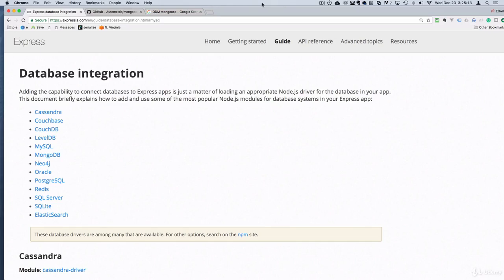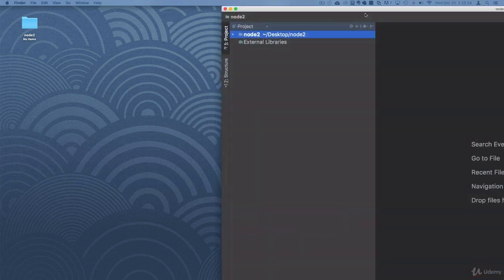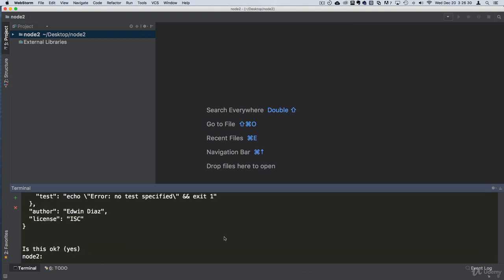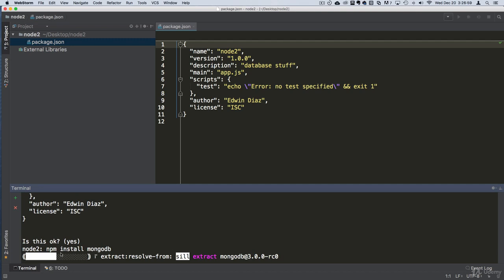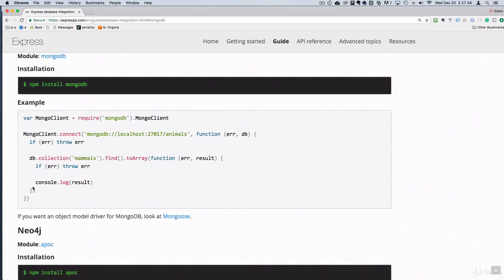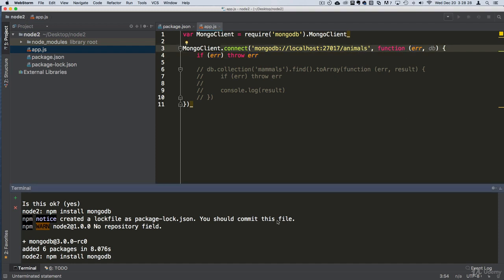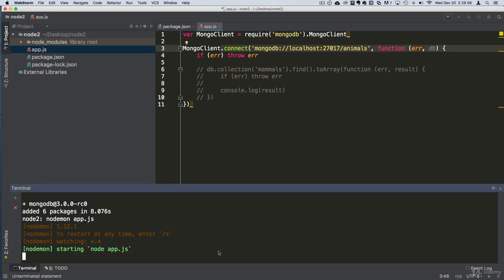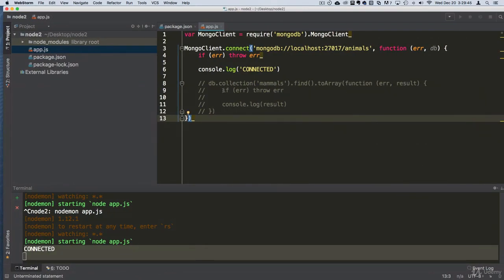4 Connecting to MongoDB using the MondoDB Client